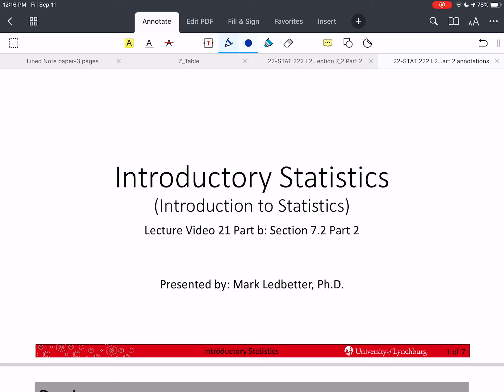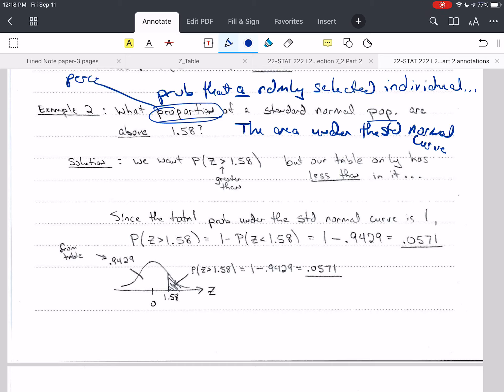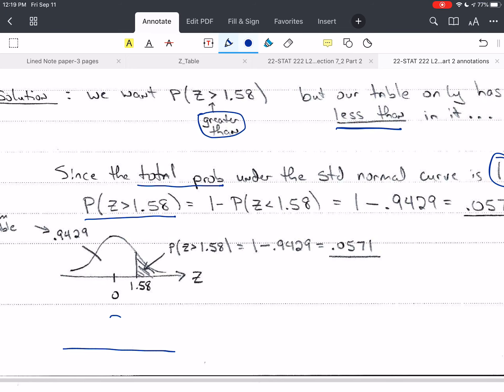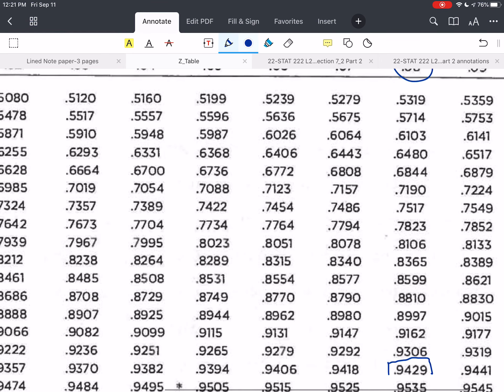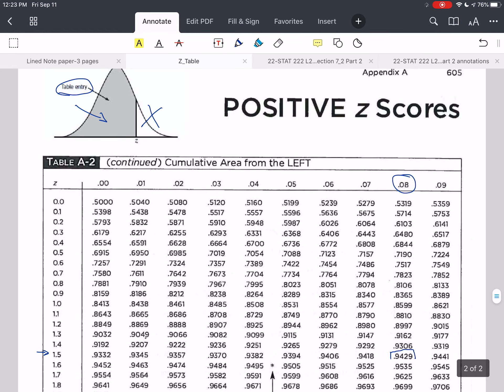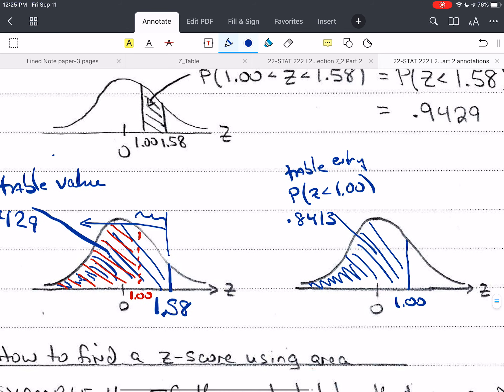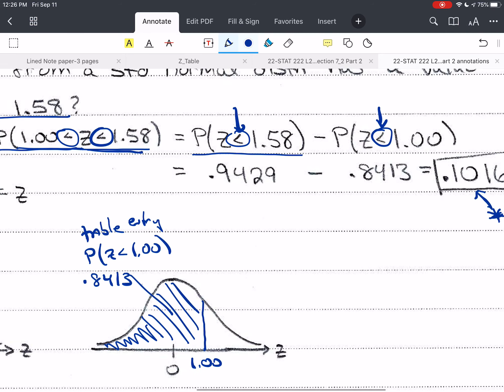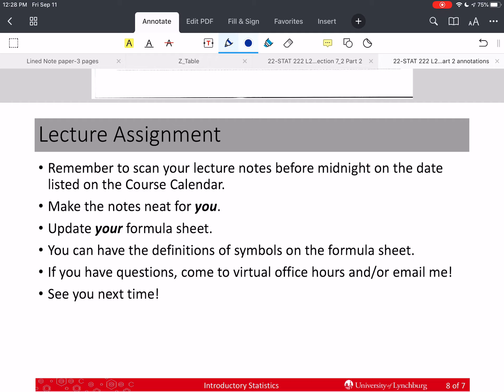Introductory Statistics L21 Part b Section 7.2 Part 2 Standard Normal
Solve P(Z GREATER than 1.58)